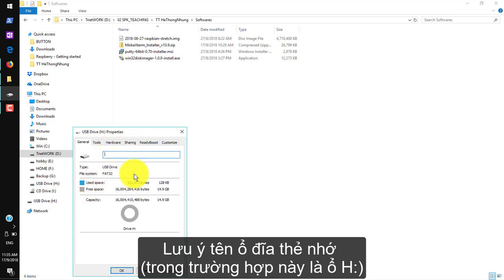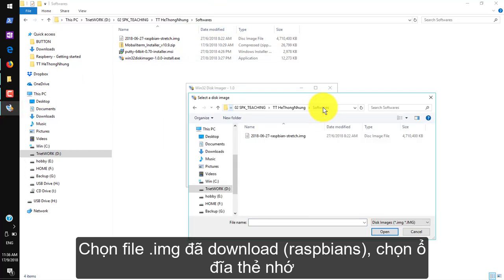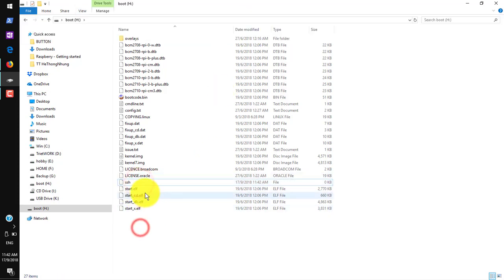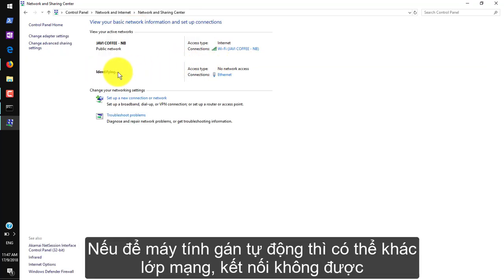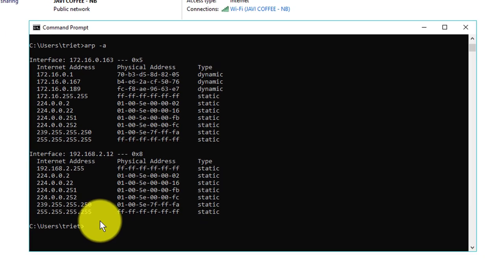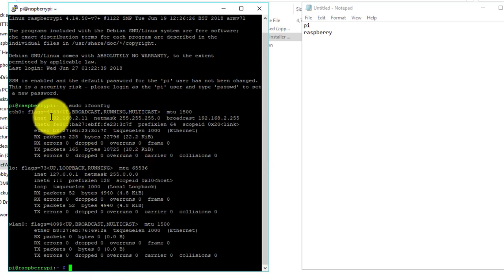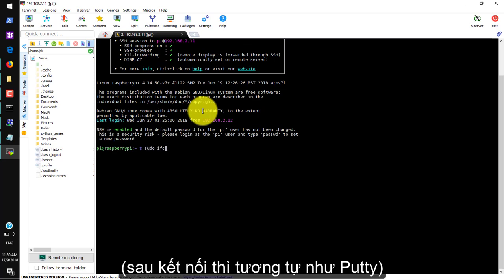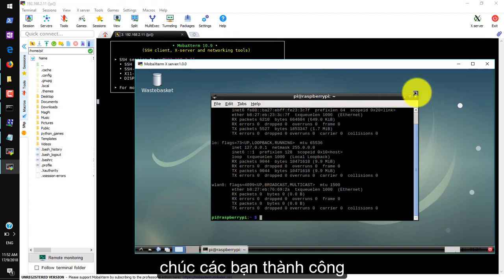EEMS413429 - Basic steps for Raspberry PI installation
GV: Nguyen Minh Triet